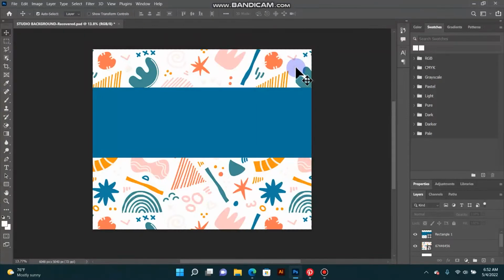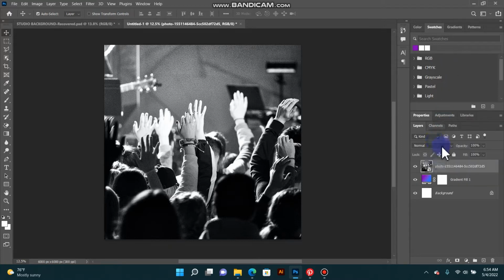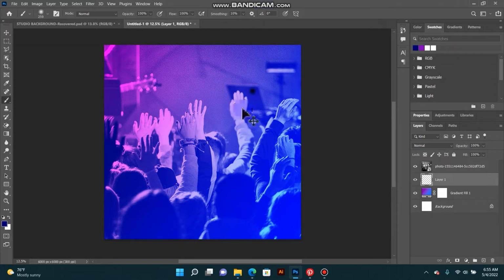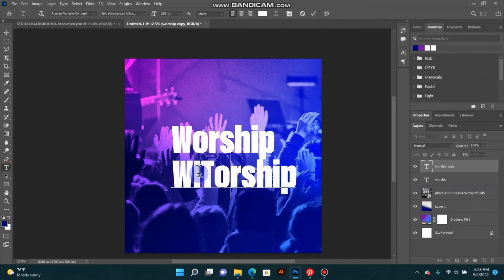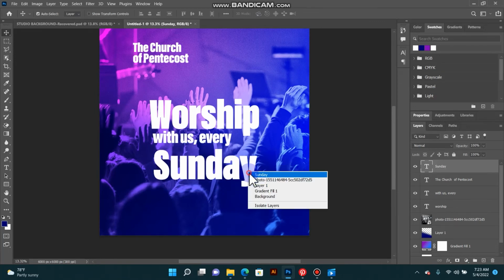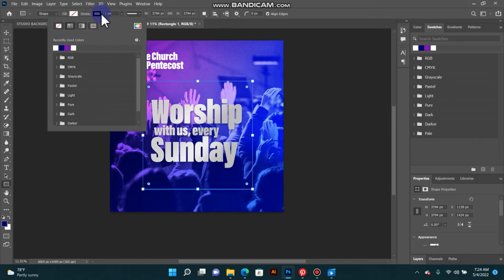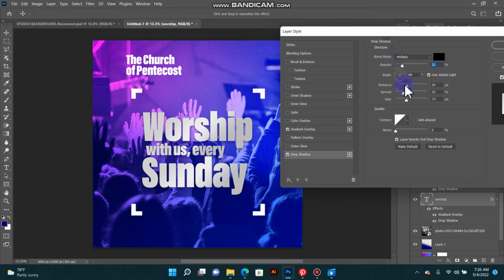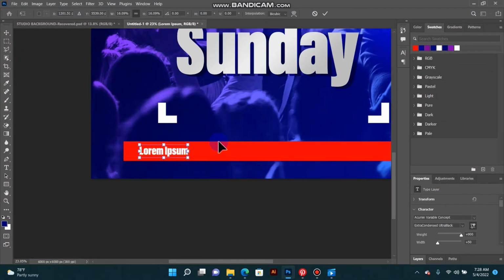church flyer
Education and Creativity